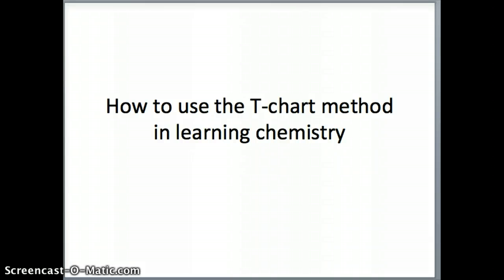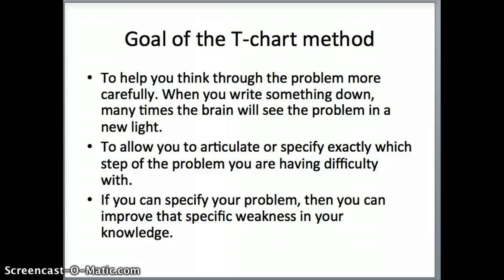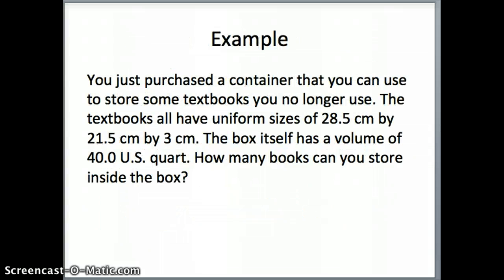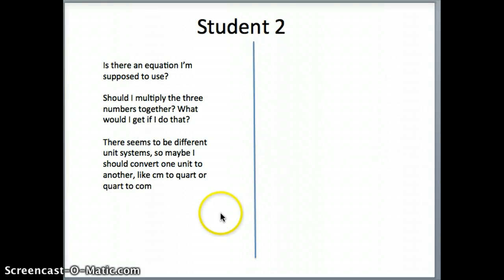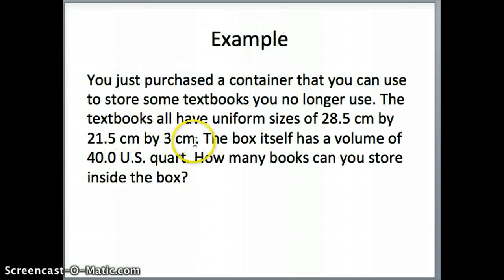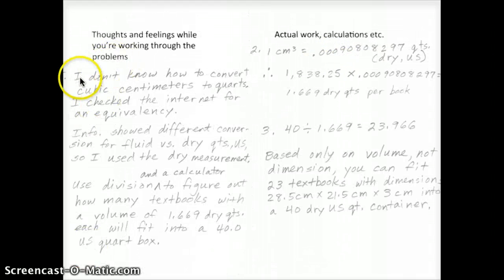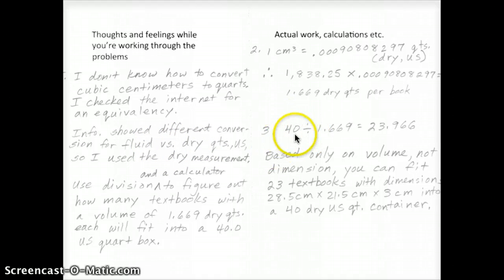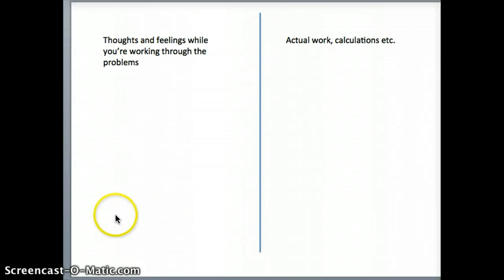Using the T-chart to solve a chemistry problem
How to use the T-chart (or divided page) method to work through a chemistry problem